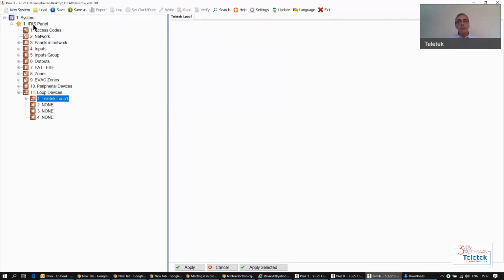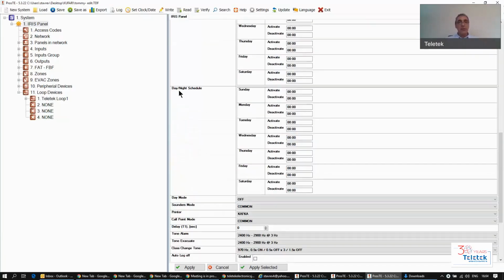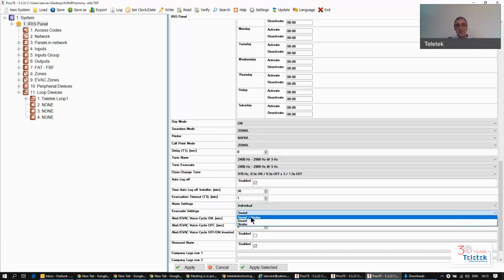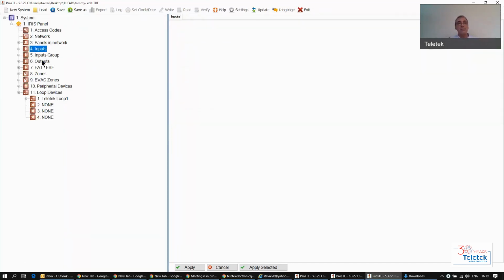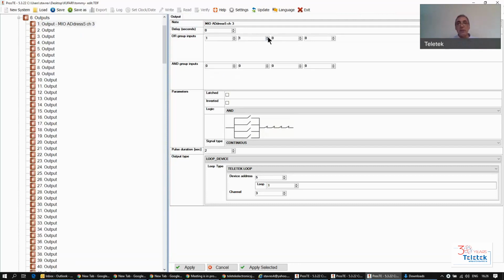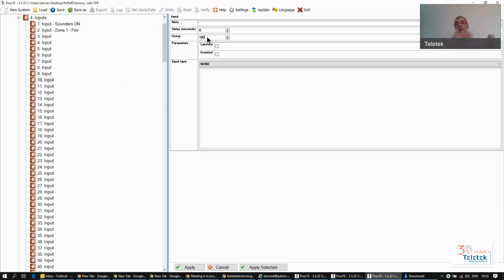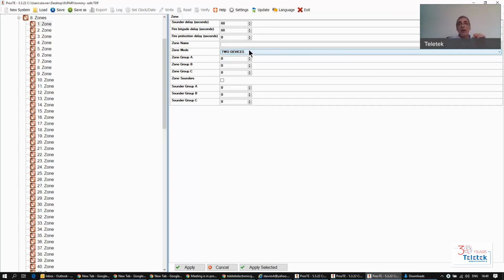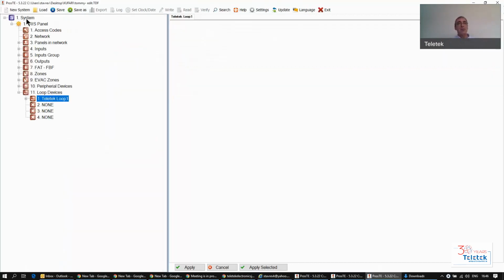IRIS PRO Fire Alarm Panel Programming via ProsТЕ Software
iRIS8 B is the latest generation of addressable fire alarm panels that integrate eight loop expanders into a single system. iRIS8 B is the latest generation of addressable fire alarm panels in the Teletek Electronics portfolio. The possibility to integrate eight loop expanders into a single system makes the panel suitable for use in small to large buildings and installations. The panel itself has a modular structure “4+4” loops, which further helps in designing a wide range of projects. Improved networking with Teletek panels makes it applicable for very large projects as well. With the possibility to communicate via Modbus protocol, the panel becomes easy to integrate into a Building Management System (BMS) for so-called “smart buildings”. It supports the Modbus TCP/IP and RS485 communication protocols,
thus enabling the construction of a network with up to 64 panels. The iRIS8 B is the first Teletek panel that can work with its new range of wireless detectors. Due to the fact that the panel has two processors (one main and one backup), it can work with more than 512 devices, both in normal and fault mode. Under system mode failure means a failure in the main processor in which the operation is completely switched to the backup processor.